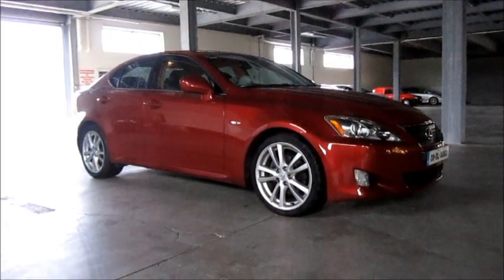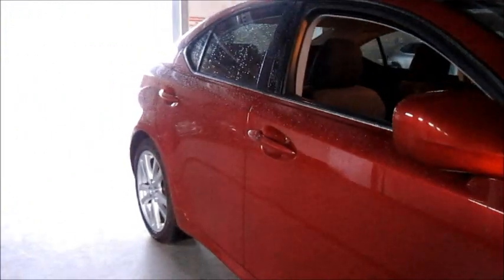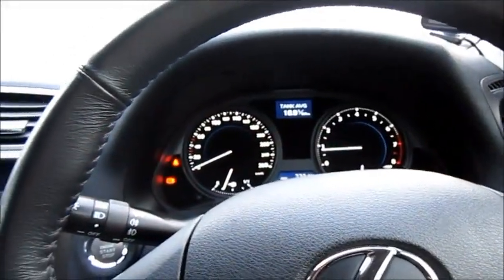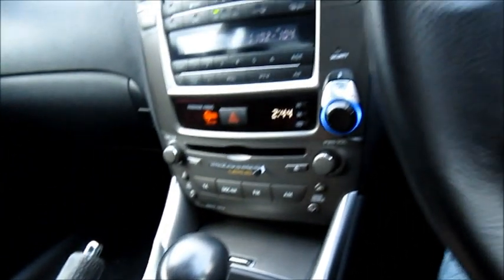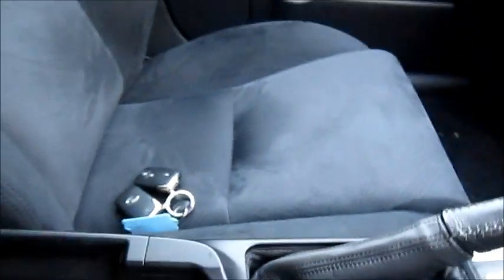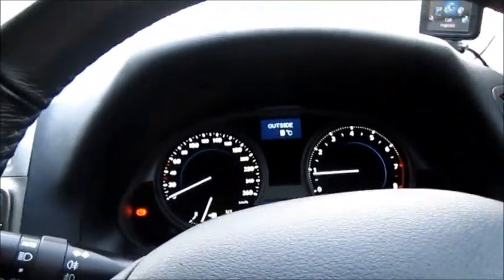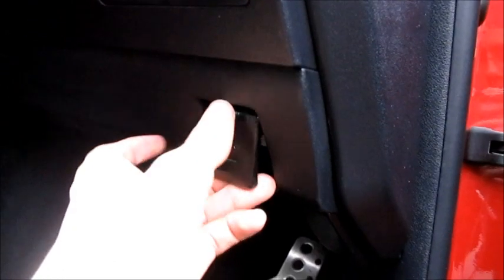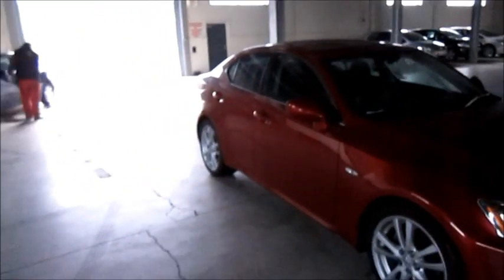Full Review: 2008 Lexus IS 250 V6 (HD)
2008 Lexus IS 250 V6